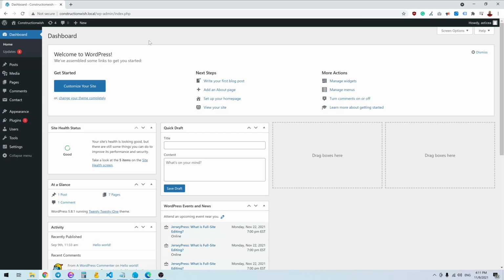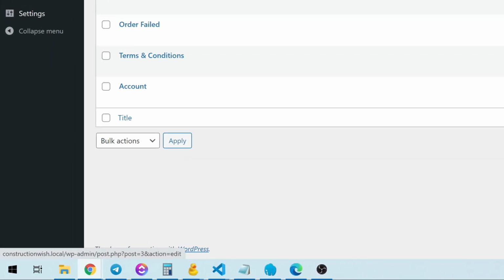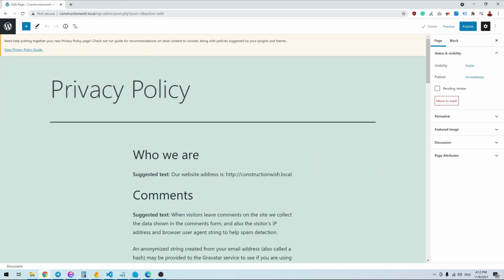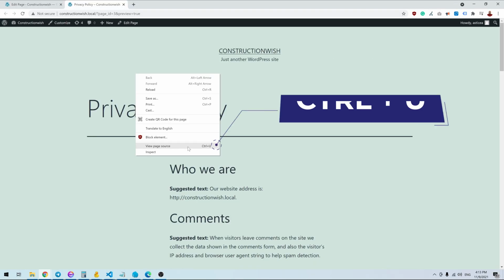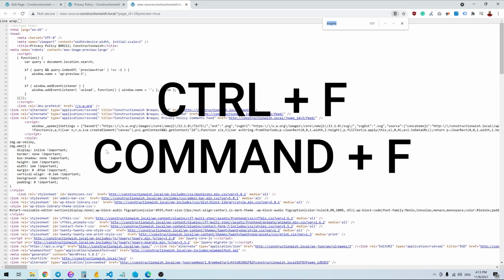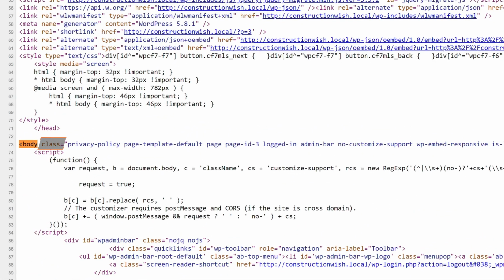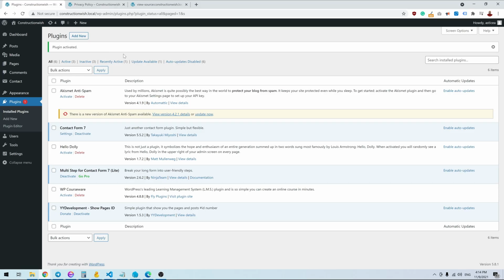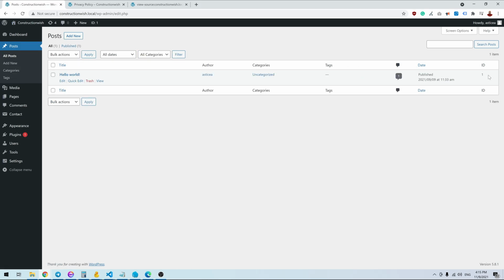How To Find WordPress Page ID | 4 Ways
In this video, I will show you how you can find page or post ID in WordPress